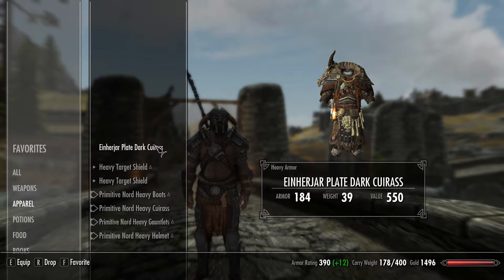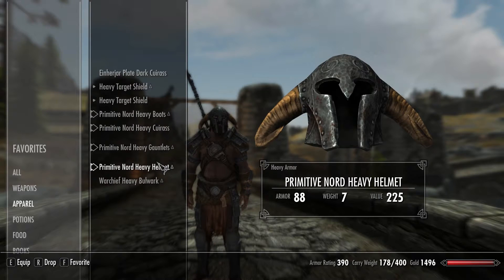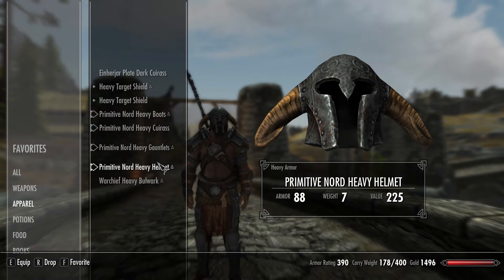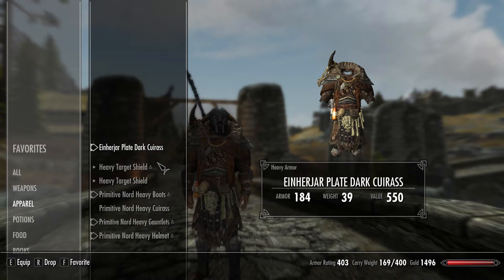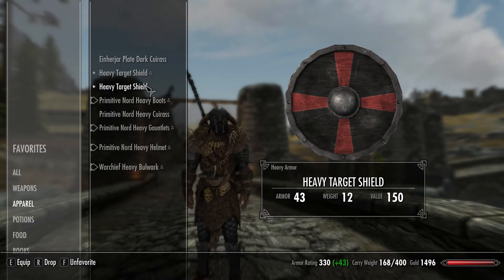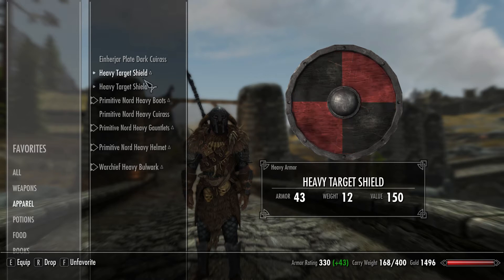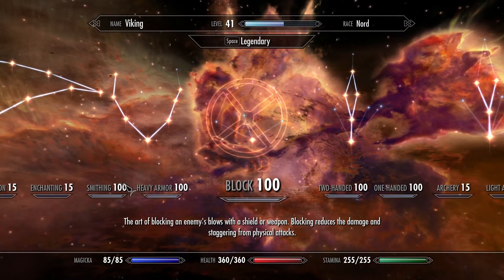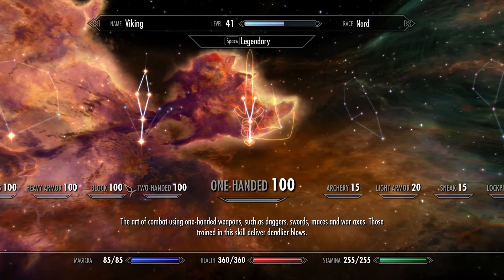Skyrim Builds- For Honour- Viking Build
Very quick guide on how to look like a Viking from For Honour. Hope you enjoy, i have more videos on the way.

This can also be used as a Viking Skyrim Build.